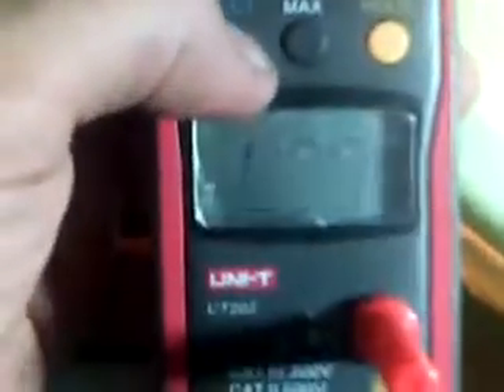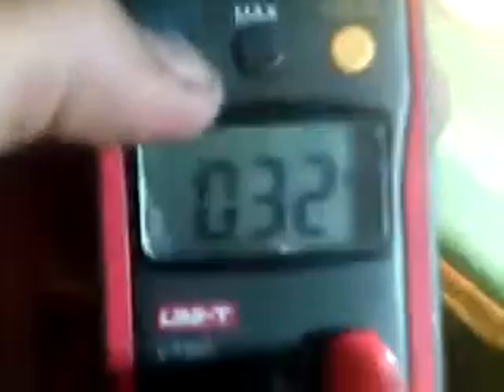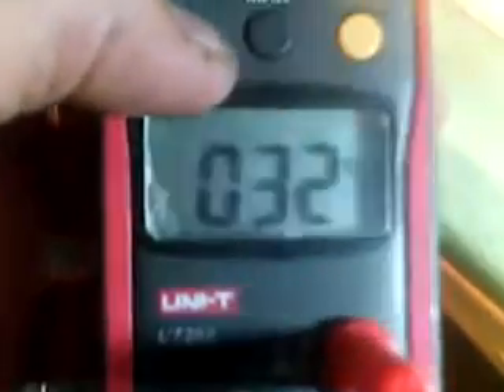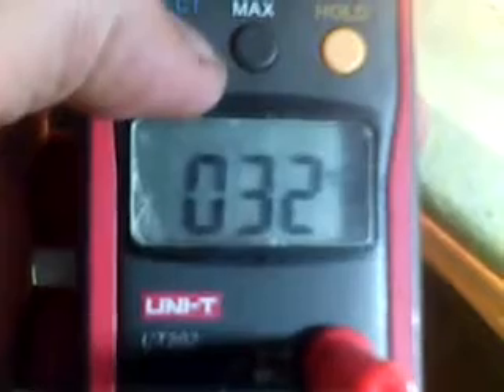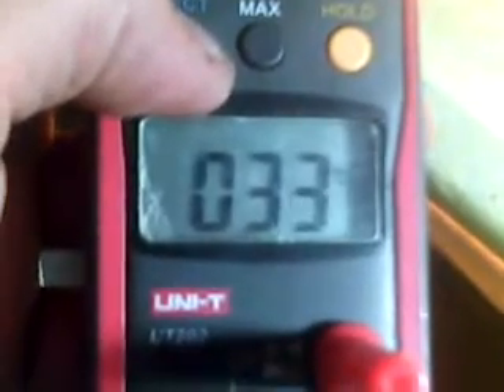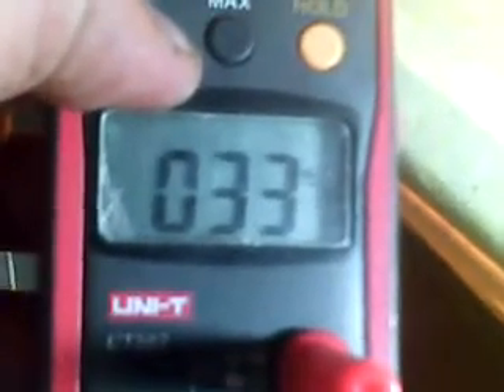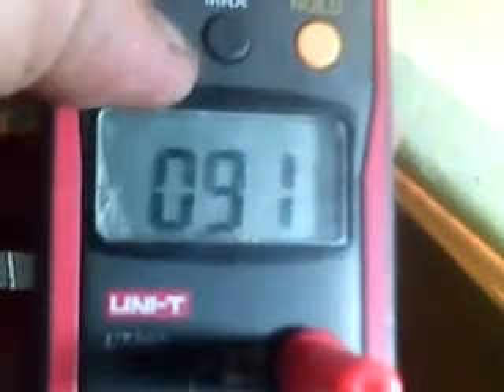home made incubator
home made incubator using my clampmultitester for temperature reading. no need to buy thermometer if u have this.. removable and accurate. wnt to try it?